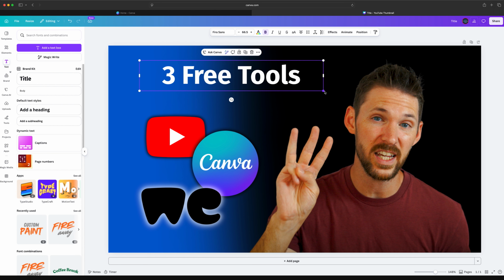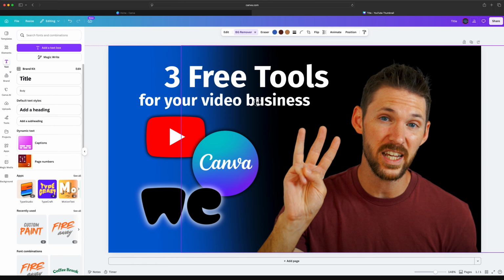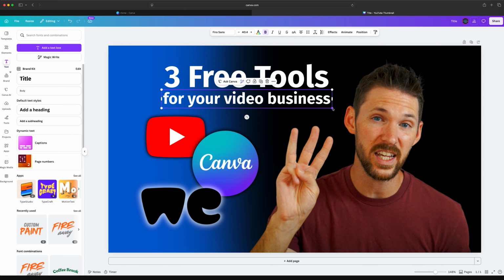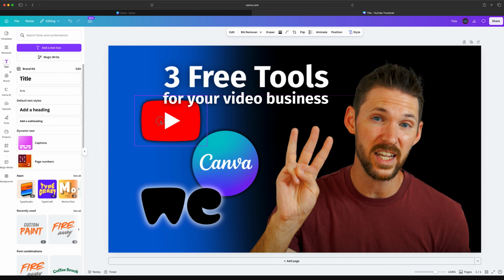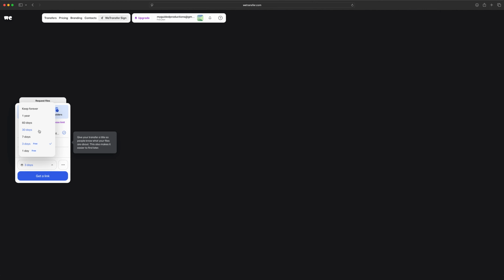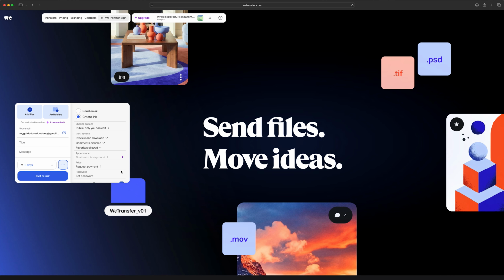YouTube Studio, Canva, WeTransfer - Three FREE TOOLS that are game-changing for videographers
Seems like a new app is created every second competing for our attention (and our wallets). When starting out as a videographer, it can be tempting to set up a paid subscription to every shiny new tool that pops up on social media, but there's a better way!

As a business owner, you've got to be strategic with your investments, especially early on, and I've discovered 3 helpful tools that will get you up and running at no cost to you: The audio library built into the YouTube Studio, Canva, and WeTransfer. Let's unpack each one...